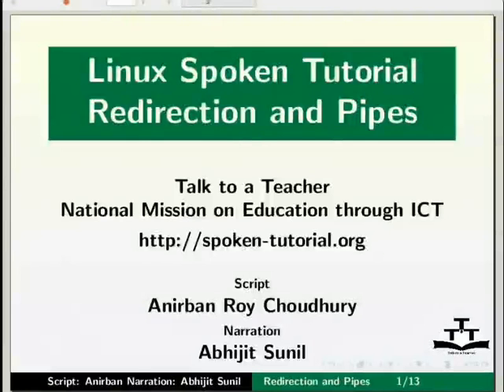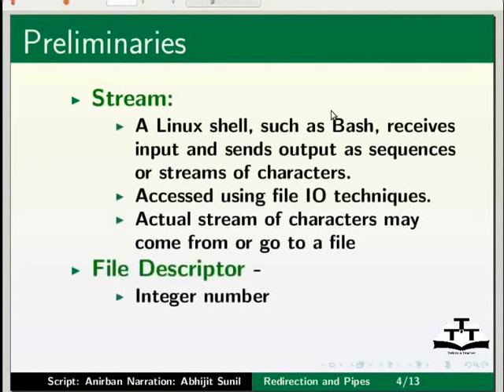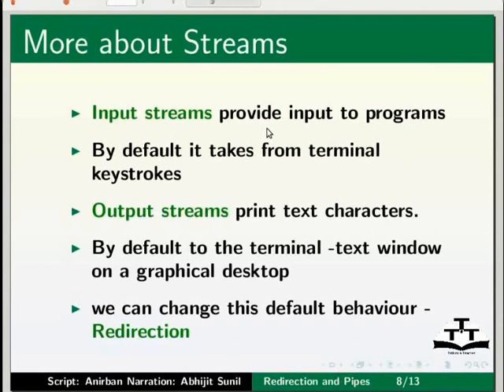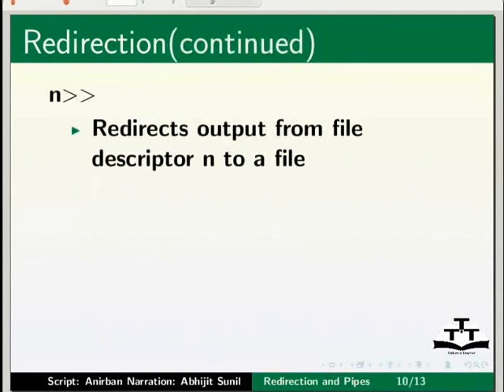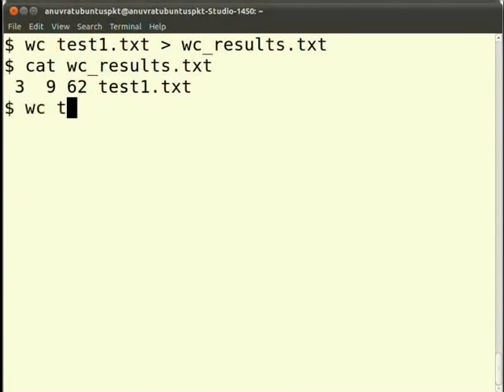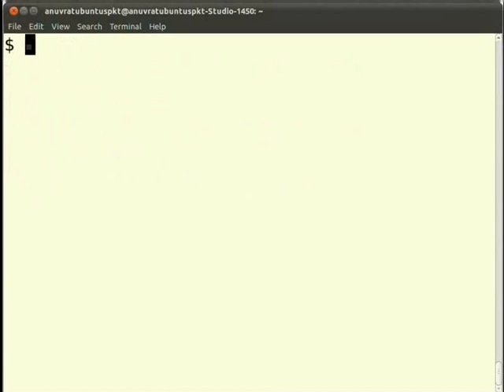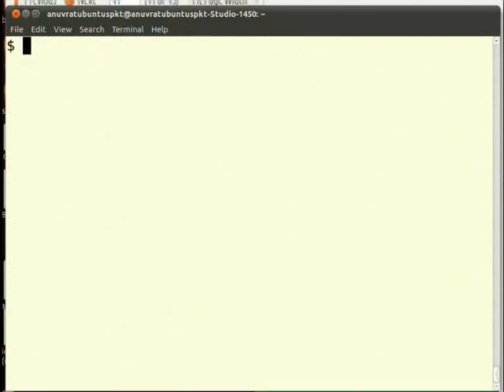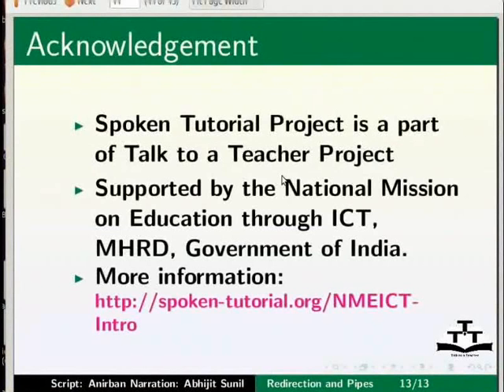Redirection Pipes - English